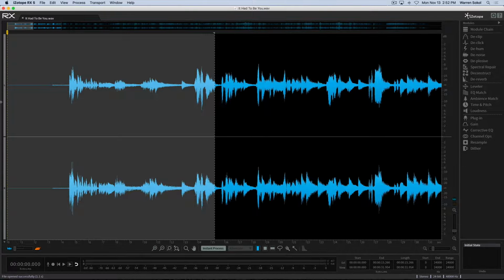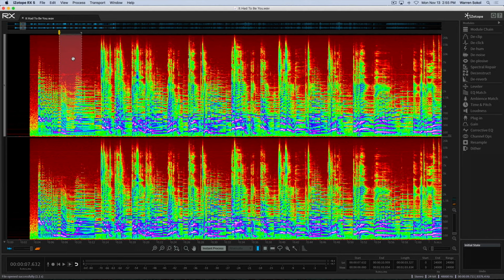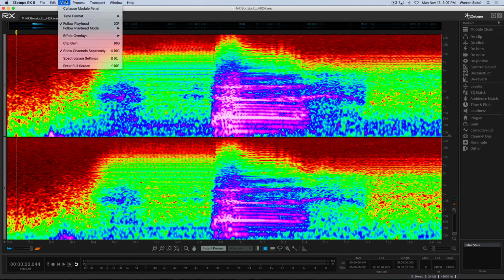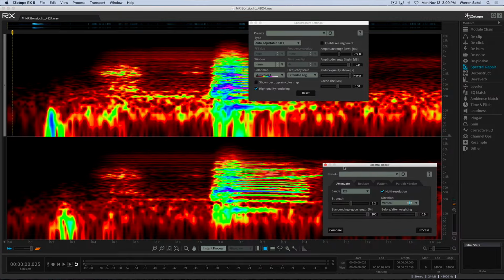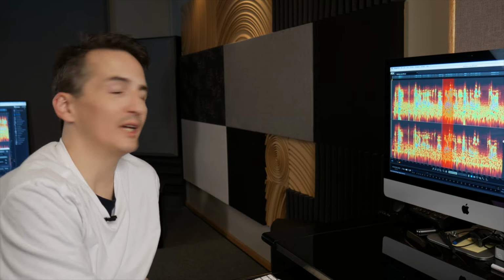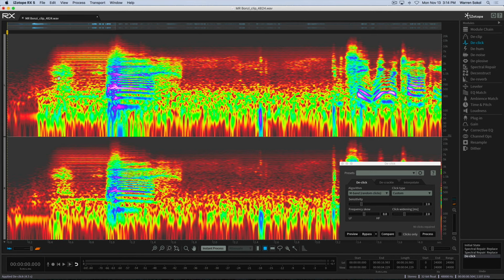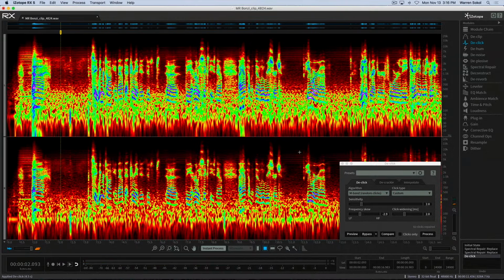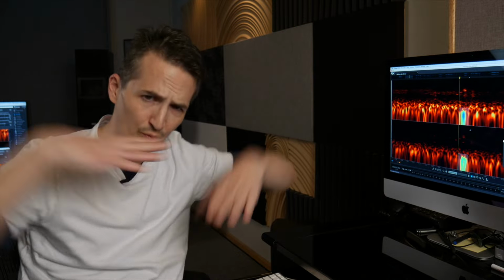Fixing Pops & Clicks with Izotope RX with Warren Sokol - Warren Huart: Produce Like A Pro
Fixing Pops & Clicks with Izotope RX.

Warren Sokol is a highly accomplished Mastering engineer with over 20 years of experience and hundreds of albums under his belt. Warren has mastered records for Method Man, LL Cool J, Imagine Dragons, Paul McCartney, Moody Blues, Lana Del Ray and many others.

If you’re a producer, mixer, or mastering engineer, Warren's 3 hour course is for you: We all know that high-quality recordings are paramount to making a hit record. However, sometimes the equipment fails us during a flawless take, causing clicks, dropouts or introducing hum. Maybe someone forgets to turn off the AC, or a loud truck passes during the session. Unfortunately we don’t always get the chance to re-record it.

Learn how to:
➔ Counteract excessive amp noise & grounding issues
➔ Seamlessly smooth out microphone dropouts, clicks & pops
➔ Get rid of distracting mouth noises & plosives in your vocals
➔ Remove air conditioning noise & rumble caused by power issues
➔ Tame distortion & clipping
➔ Reduce tape hiss & Vinyl crackling

That’s where audio repair and noise reduction can be a life saver. With this tutorial, you’ll have an a-list Mastering Engineer showing you the ropes!

You’ll learn a wide variety of audio repair and noise reduction techniques depending on your situation, so you can overcome any challenge thrown your way!